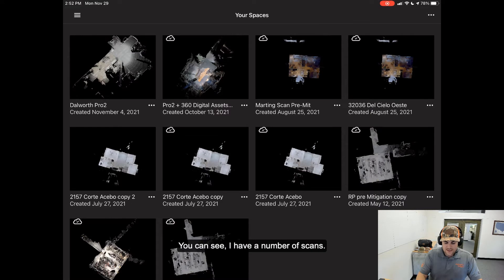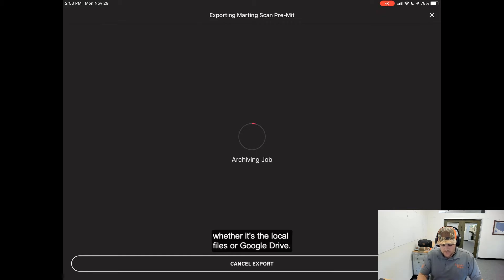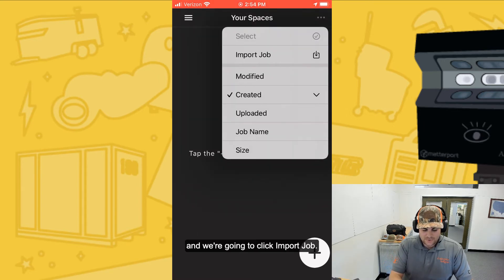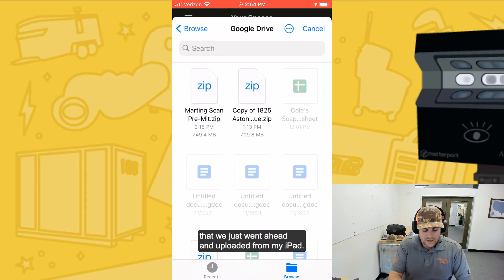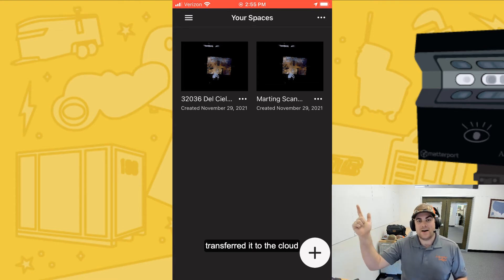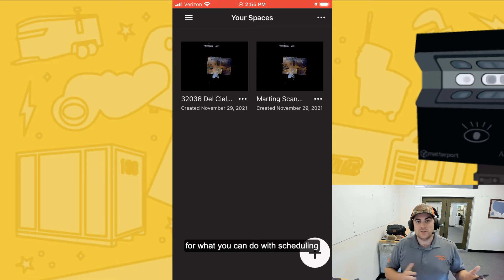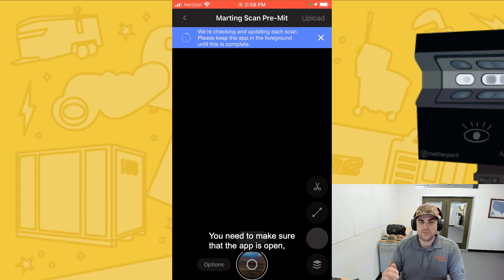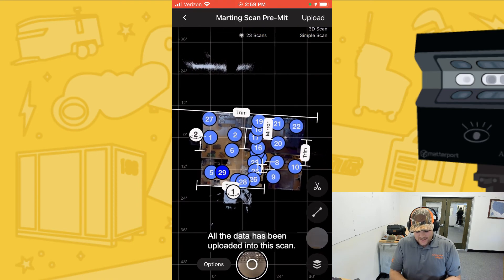Import and Export a Scan from the Matterport Capture App | Matter Hacks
NEW MATTERPORT FEATURE ALERT.
You no longer need to have the same capture device on site to continue a Matterport scan.
Join Cole as he shows you how to use the all new Import and Export tools on the Matterport Capture App.

Already certified and ready for the Continuing Education course?